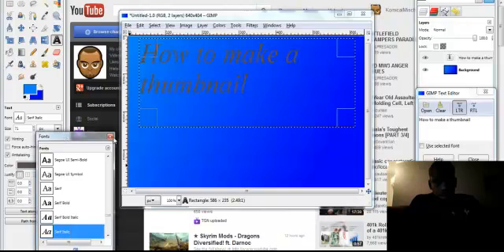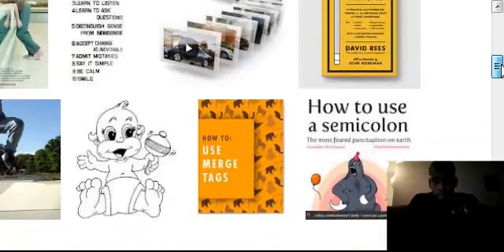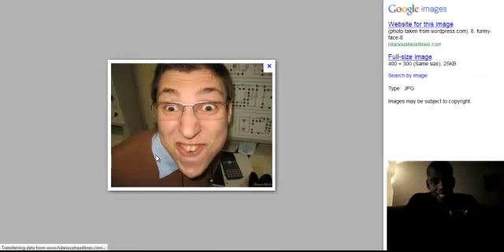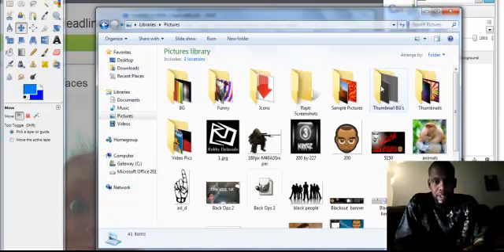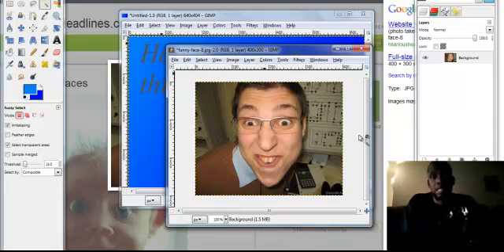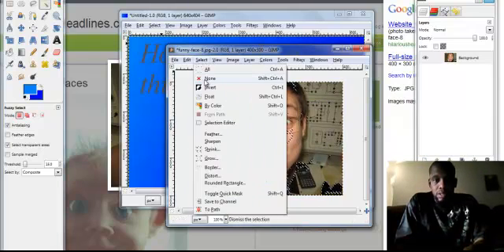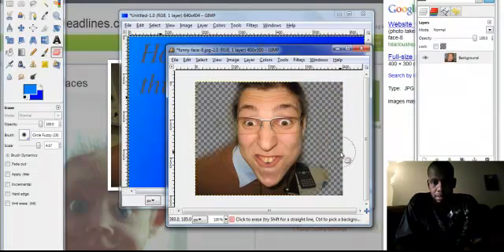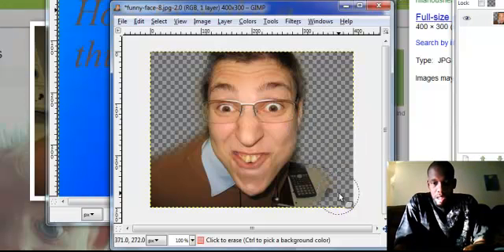How to Make a Thumbnail for Youtube Videos using Gimp 2.6 *Partners*